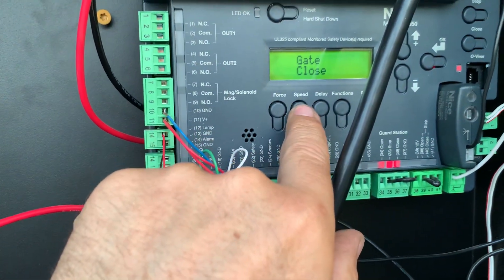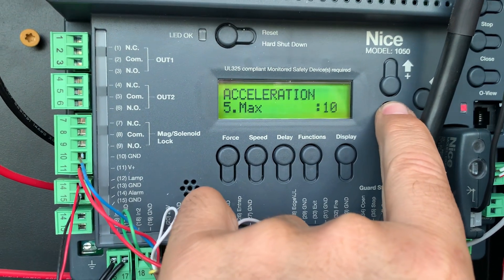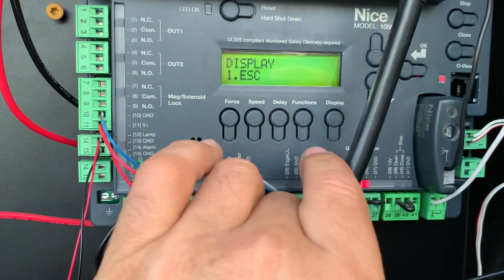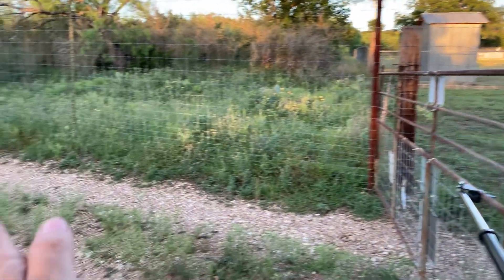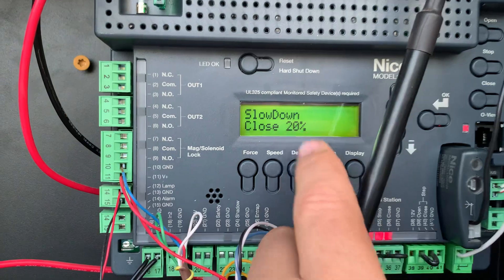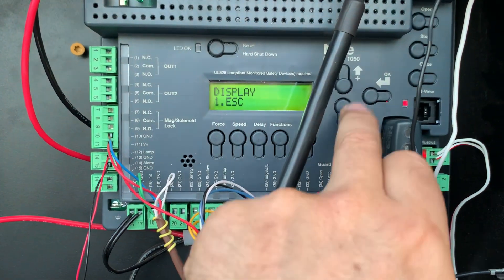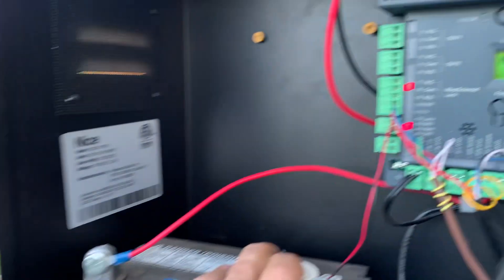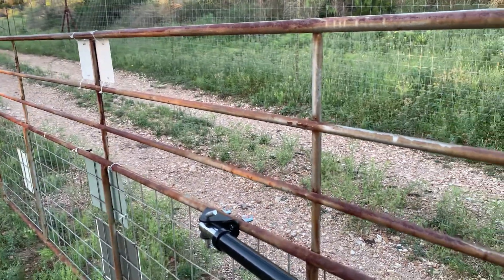✅ Nice Apollo 1050 Control Board ● Setting up Slow Down Mode for Your Gate Opener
In this video I explain how to set up Slow Down Mode for a rural gate operator system that runs on solar and uses Nice 1050 board, LA861 Linear Actuator, BlueBus Photo Eye, and Cartell Exit Sensor.  This prevents your gate from slamming when opening and closing.

Vice Grip Wire Stripper
Cartell CP-4 Gate Free Exit Sensor